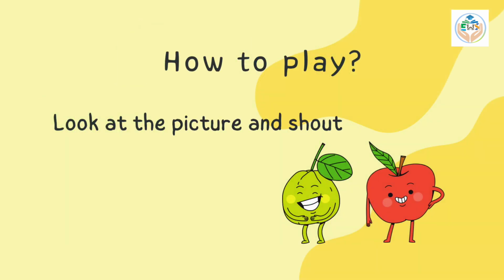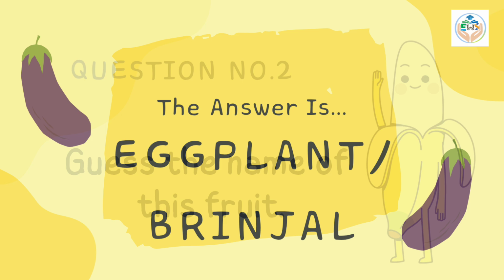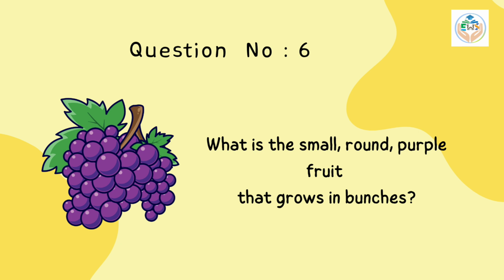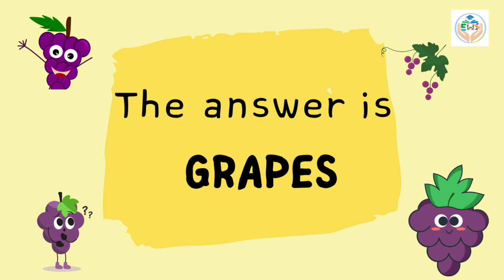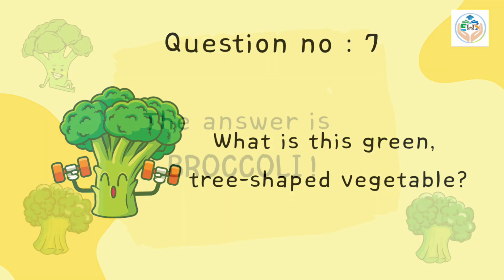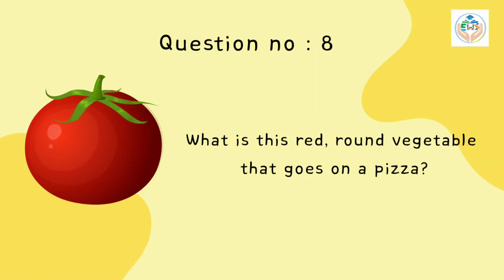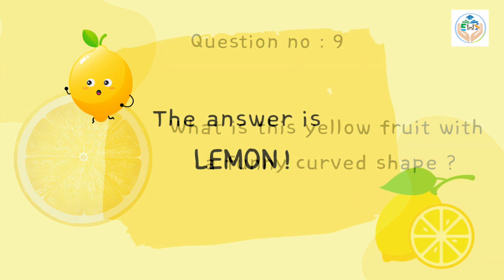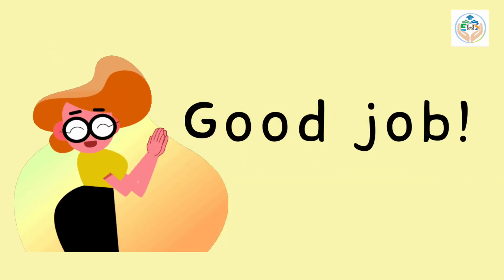👉Guess The Fruit And Vegetables /Quiz For Kids kidsvideo kidsenglish fruits and vegetables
"Hello, little food explorers! Are you ready to test your food knowledge with a super fun guessing game? In this tasty episode, we bring you a colorful and exciting Guess the Foods quiz where you'll learn all about fruits, veggies, and yummy treats!
​What's Inside?
​Guess the food by its shape, color, or clues—Is it a burger, a banana, or broccoli?
​Fun facts about healthy and tasty foods!
​Colorful visuals to keep learning fun and interactive!
​Perfect for building vocabulary, memory, and healthy food habits!
​This video is perfect for toddlers, preschoolers, and curious kids who love food and want to play and learn at the same time! Parents & Teachers! Use this video to teach kids about healthy eating and visual recognition.
can you guess the fruit and vegetable by emoji,
guess the fruits and vegetables with emoji challenge,
guess by illusion fruits and vegetables challenge,
guess by illusion - fruits and vegetables edition,
guess the vegetable and fruit,
fruit and vegetable quiz,
fruit and vegetable games,
guessing game fruits and vegetables,
guess 80 fruits and vegetables in 3 seconds,
vegetables and fruits guessing game,
guess the logo fruits and vegetables,
guess the fruit and vegetable name,
guess the fruit or vegetable game,
guess the fruit or vegetable by emoji,
guess the fruit and food,
fruit and vegetable quiz game,
guess 100 fruits and vegetables,
guess the fruit and vegetables game,
guess 80 fruits and vegetables